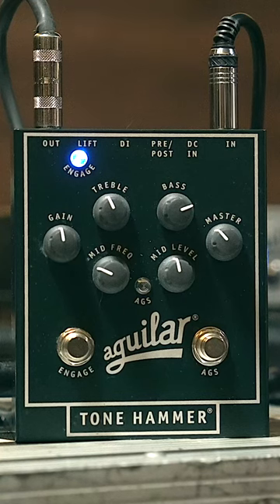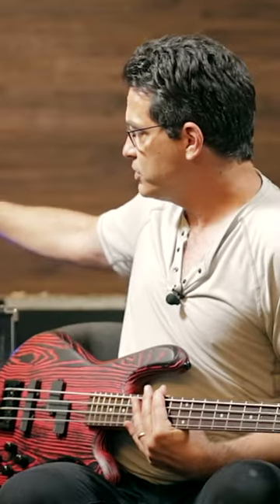Using the Tone Hammer pedal as a virtual second channel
Dale Titus goes over how to use the Tone Hammer Preamp/DI pedal as a virtual second channel. By dialing in the Tone Hammer as an additive EQ, it can be a second voice and/or gain stage for your bass sound. Using this technique, switching from a finger style tone to a slap riff, for example, can be sonically pleasing and dynamically controlled for any musical situation.